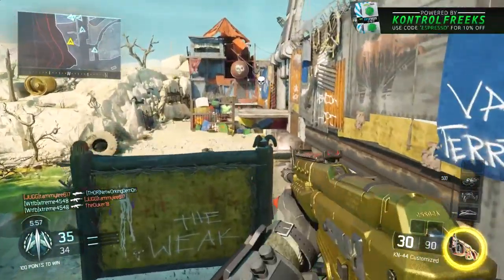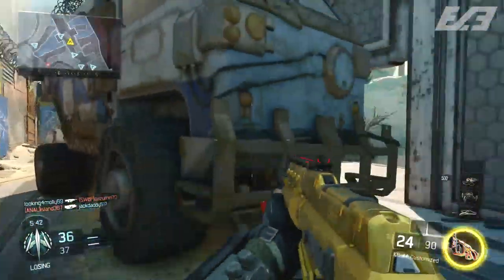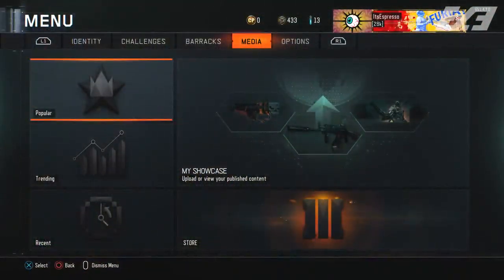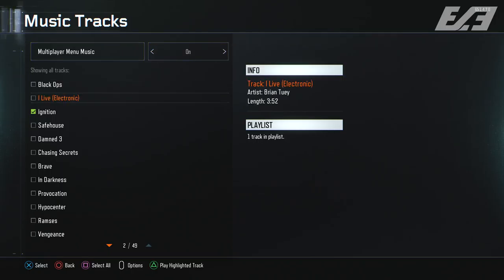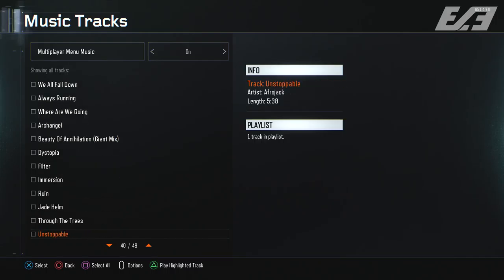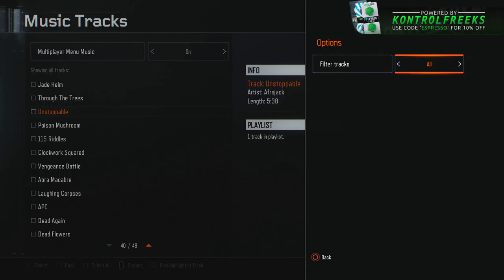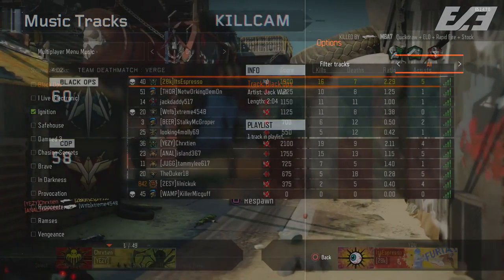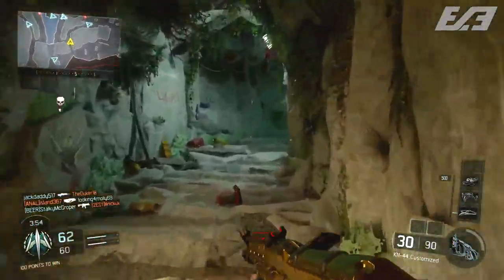Black Ops 3 - NEW PATCH NOW LIVE! PATCH NOTES DETAILED! - Music Tracks, Glitches & More - COD BO3